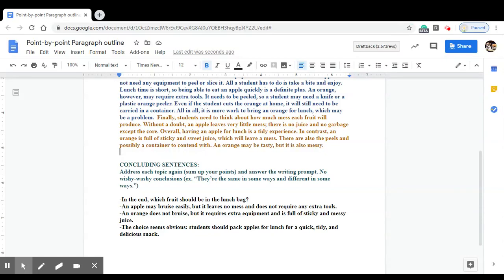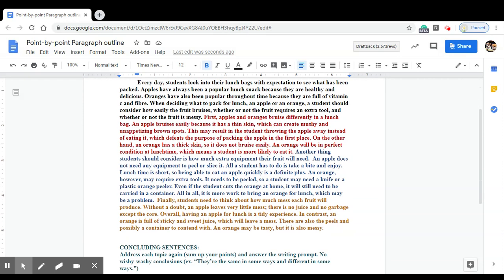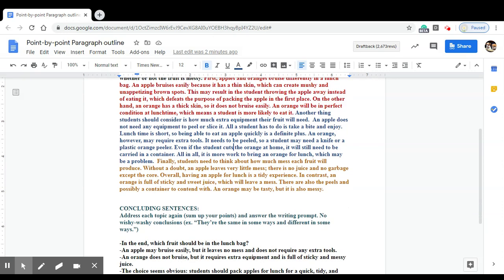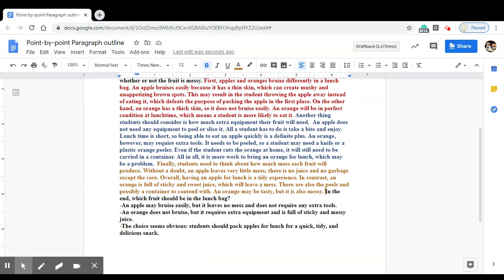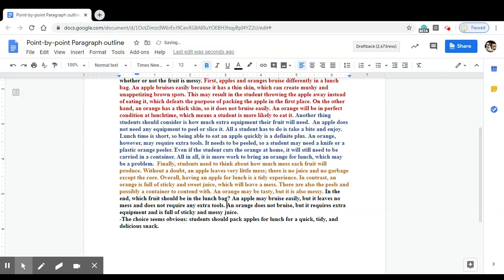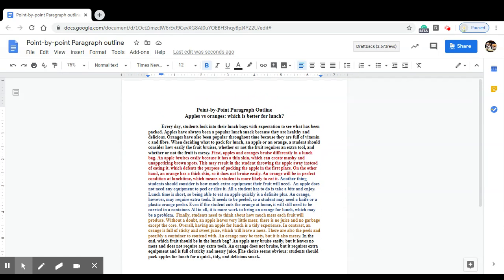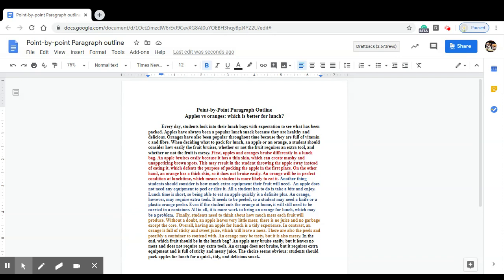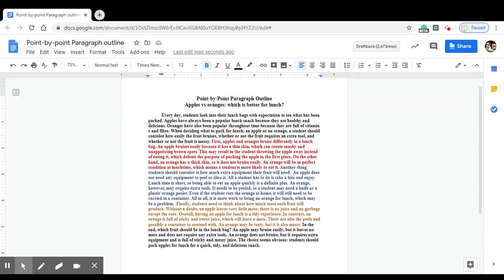Comparative Writing 9: creating a rough copy (3/3)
In this video, we learn how to add the conclusion to the rough copy.